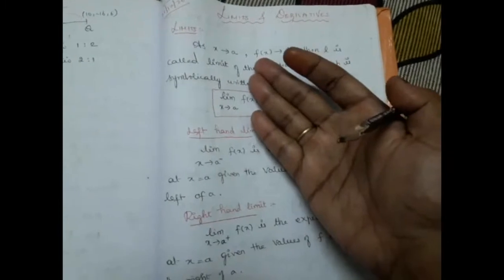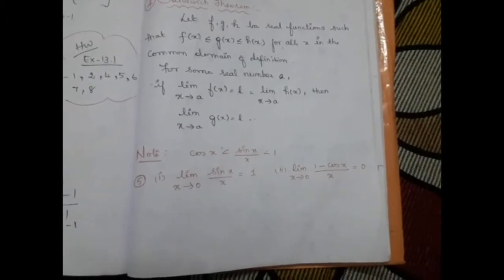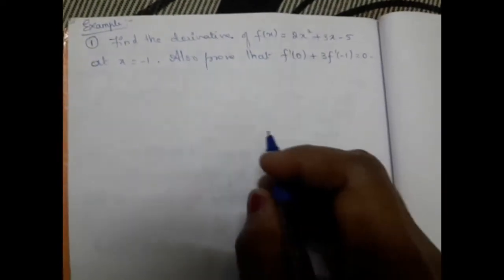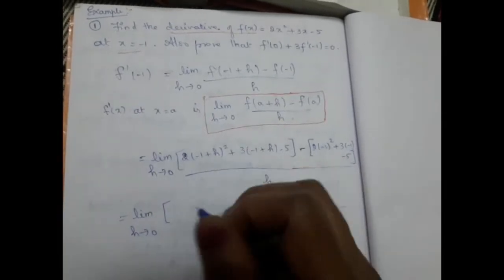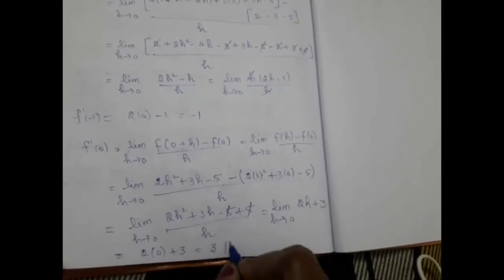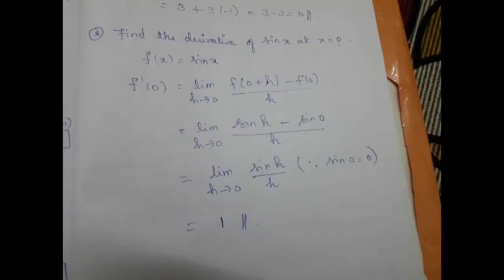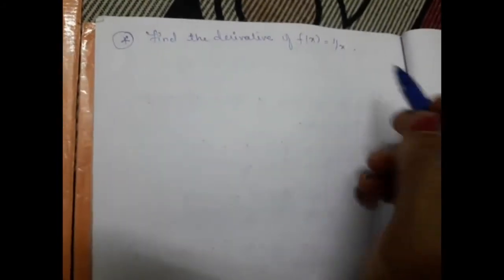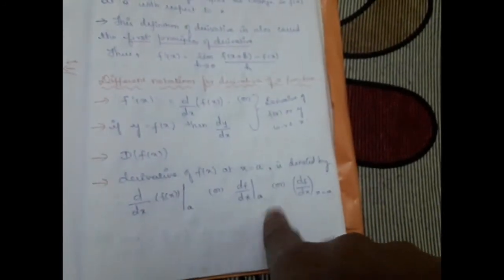5 January 2021